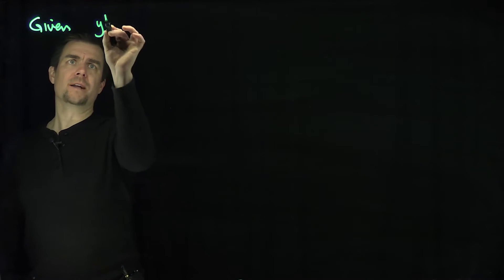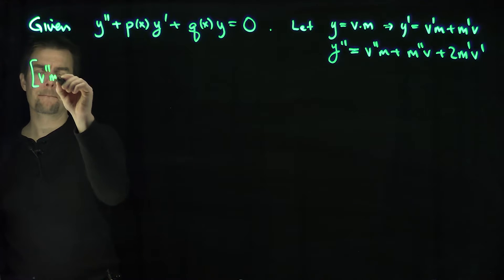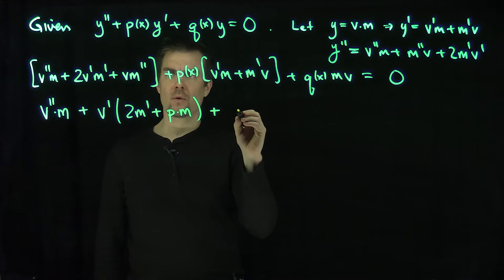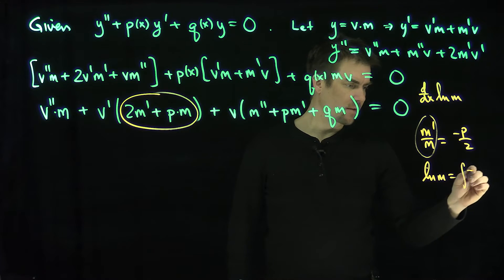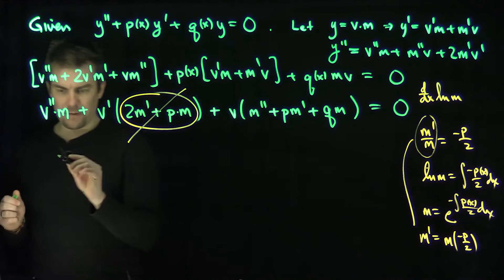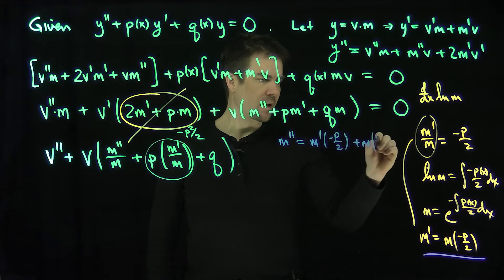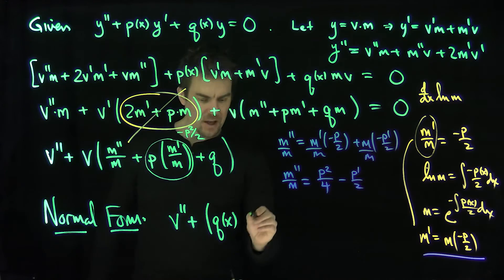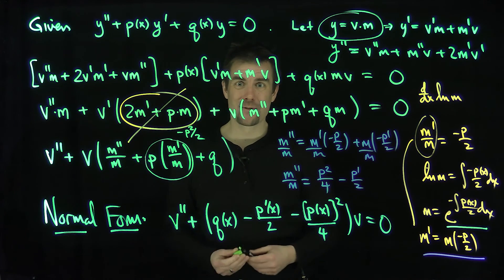The Normal Form of a Second Order Linear ODE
We derive the normal form of a second order linear differential equation. The normal form of a second order differential equation is useful in studying asymptotic behavior of the ODE.